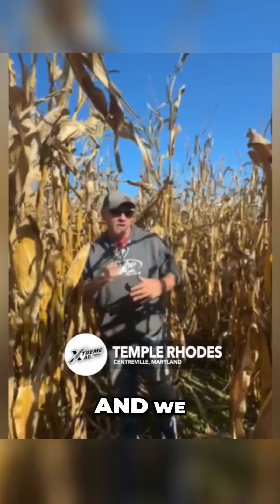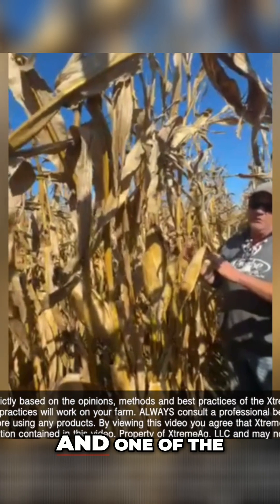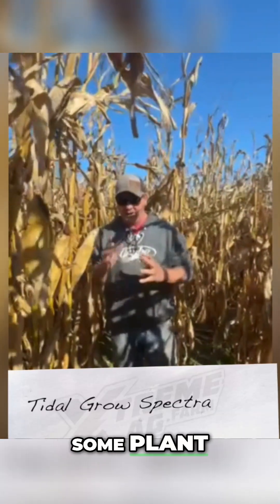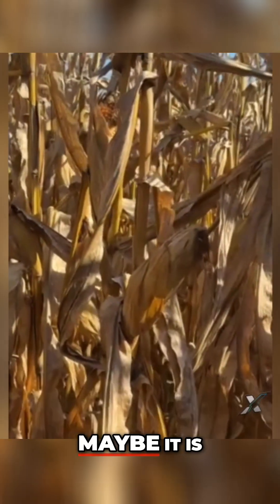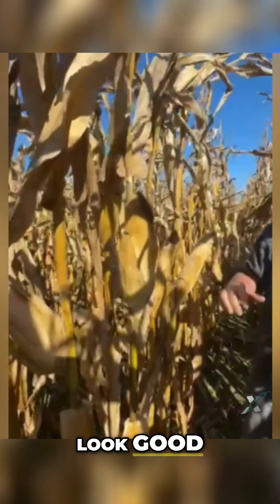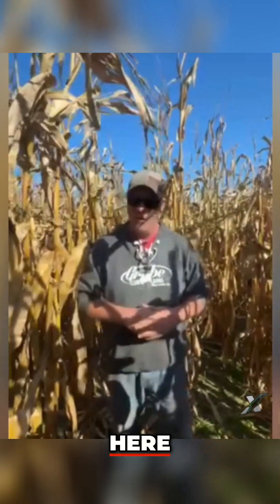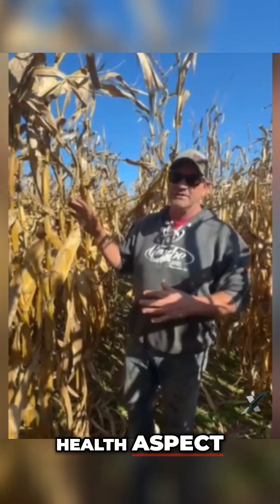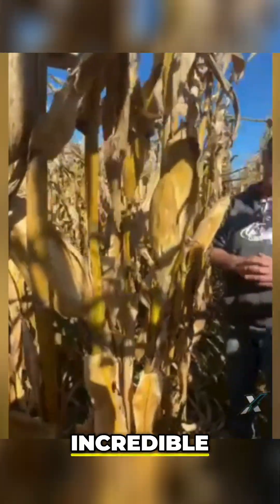Temple's Spectra Trial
Walking through one of the most eye-opening plot trials of the season—I am seeing major plant health differences in real time in this @TidalGrowAgriScience  trial.